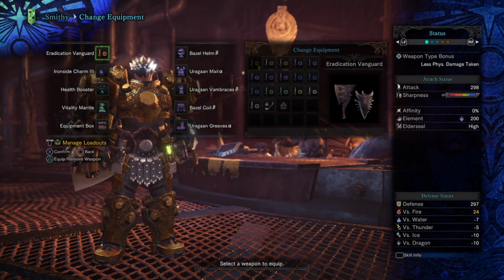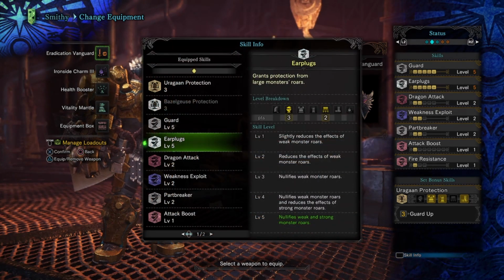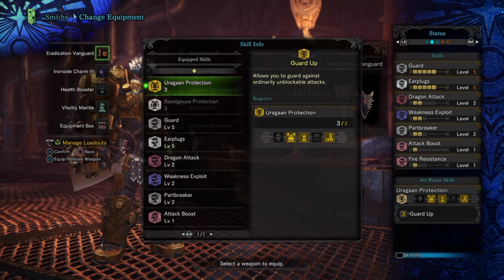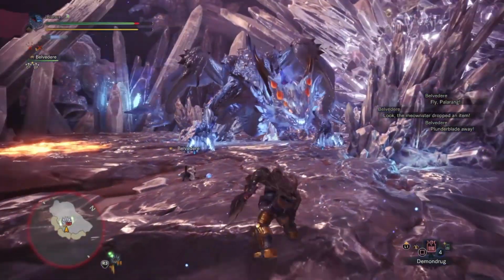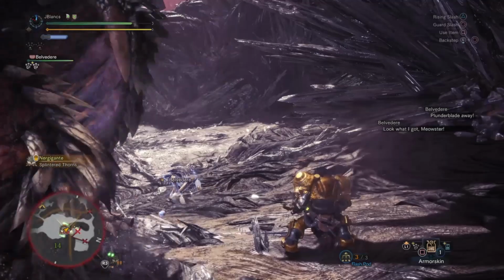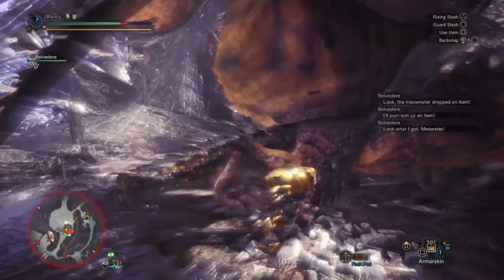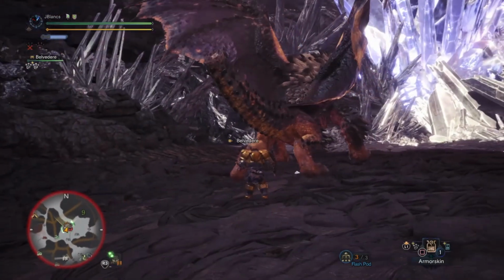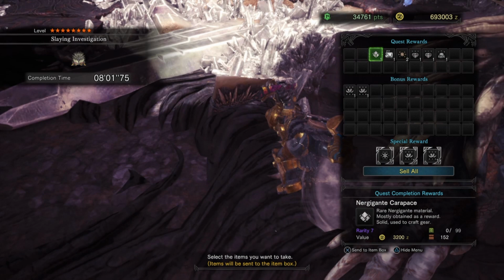Monster Hunter World | Mixed Set | Ultimate Guard vs. Elder Dragons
Hello Friends! I hope you guys enjoy this mixed set. I had a lot of fun using it and wanted to share it with you guys.